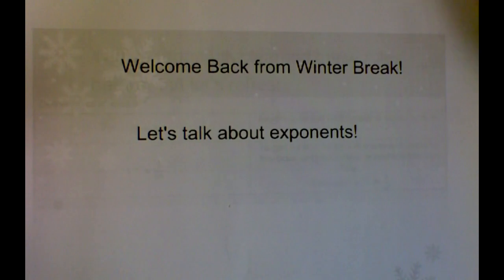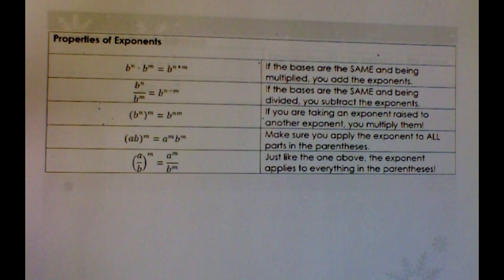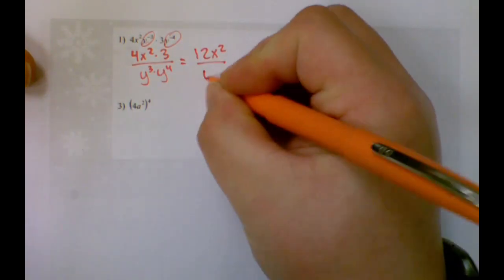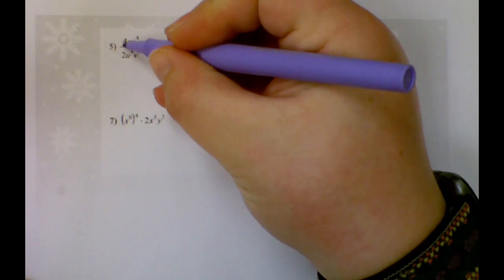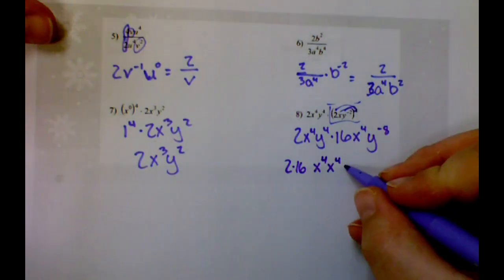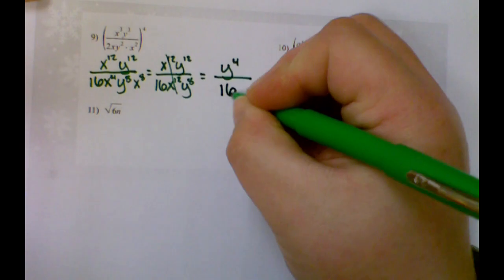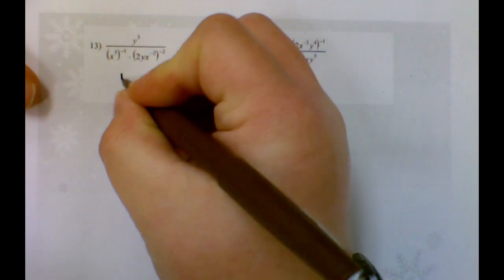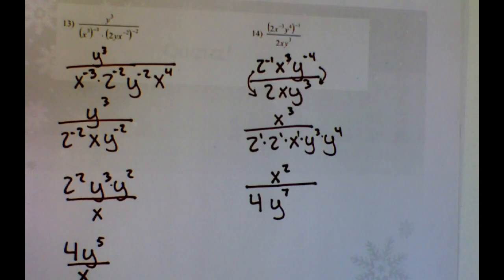Precalculus - Exponent Rules Review